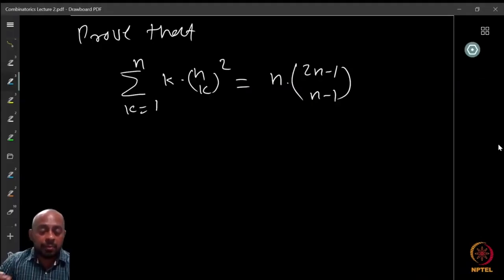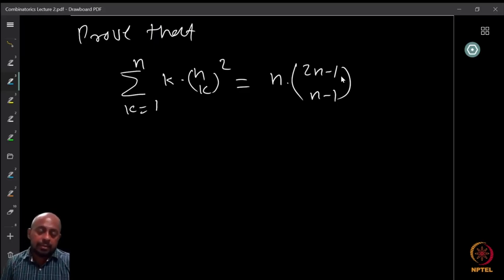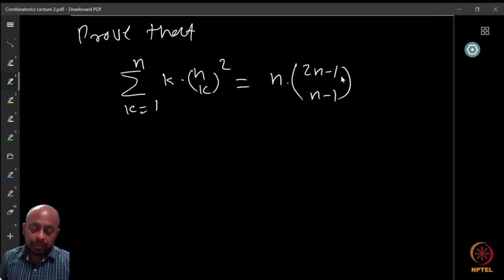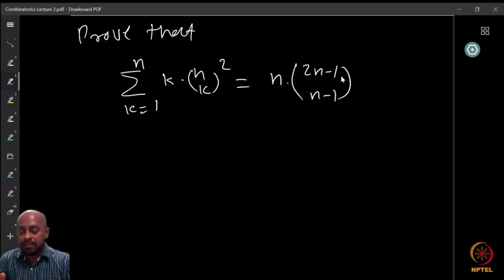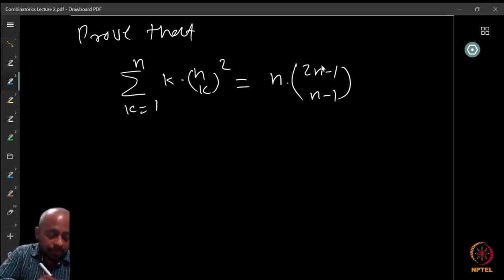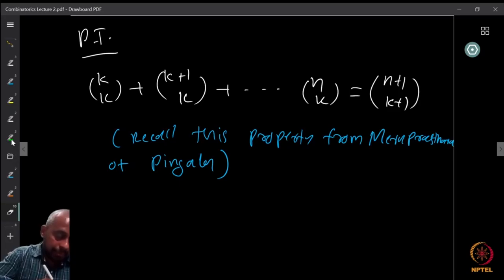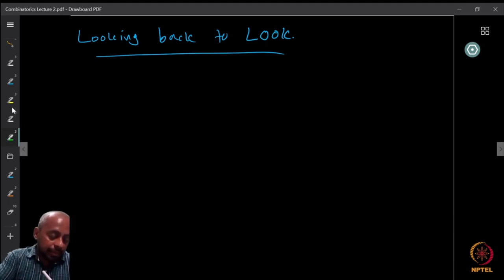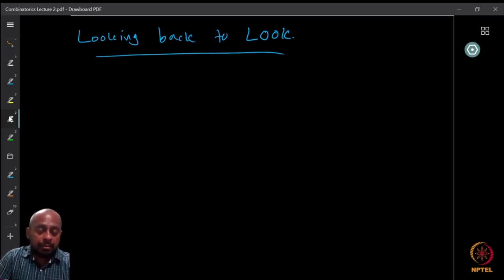Multinomial theorem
Subject : Mathematics